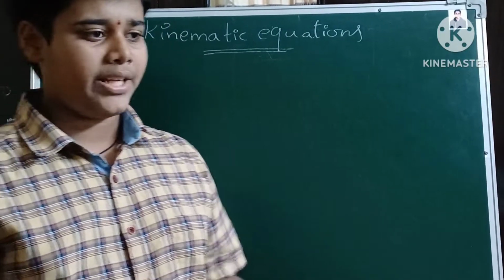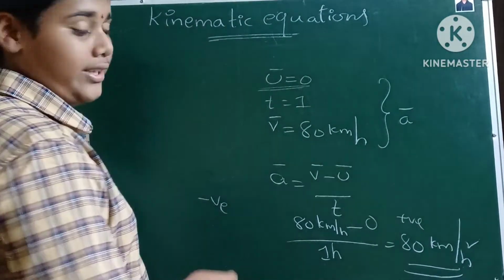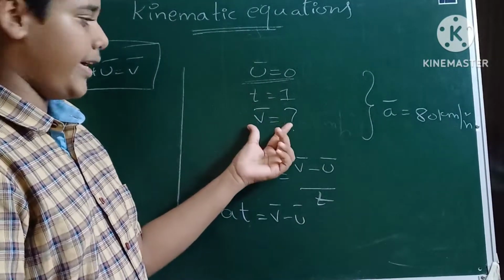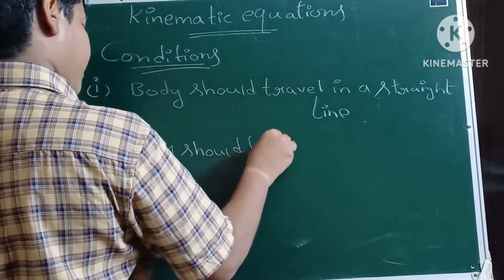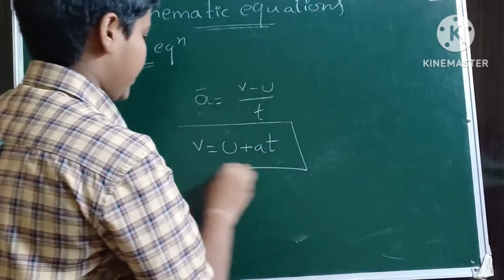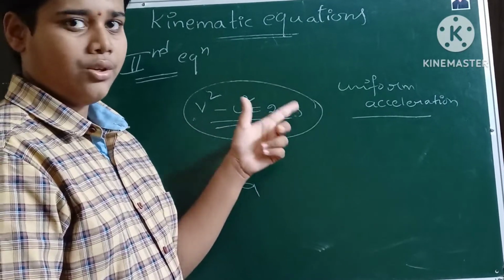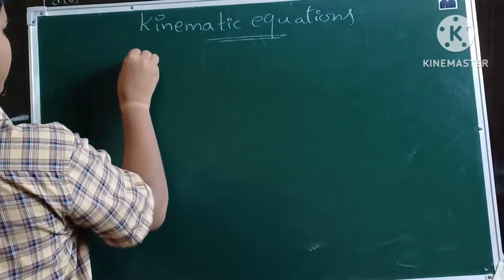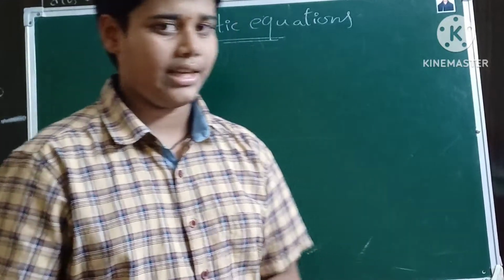KINEMATIC EQUATIONS IN KINEMATICS#NEW VEDIO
KINEMATICS EQUATIONS IN PHYSICS CLASS7